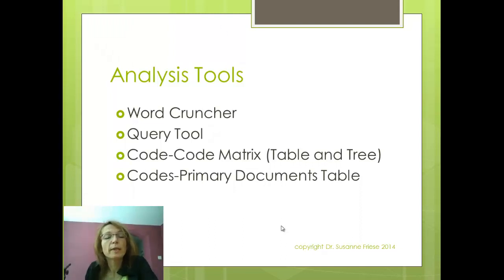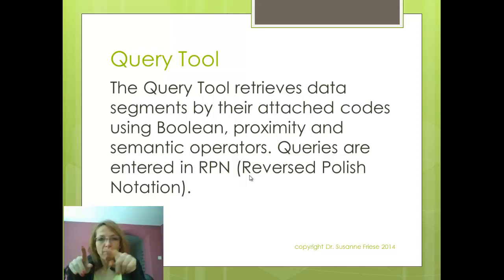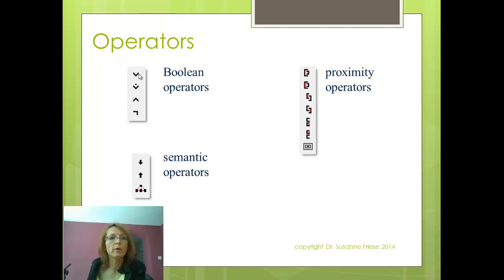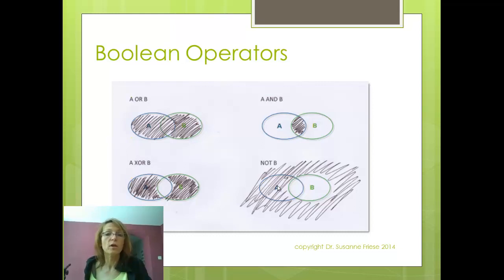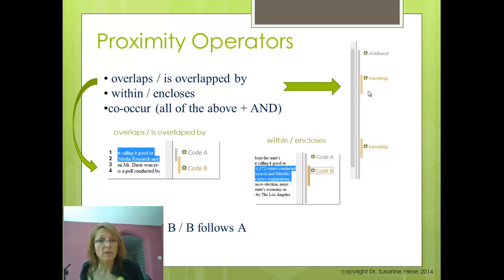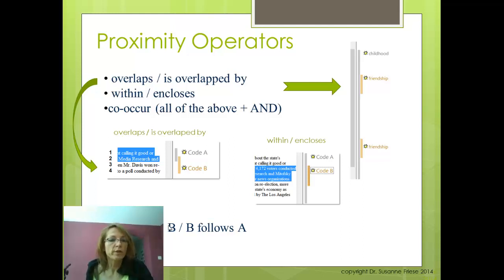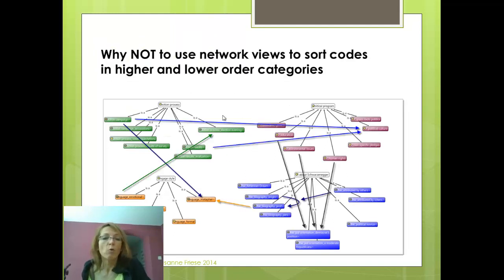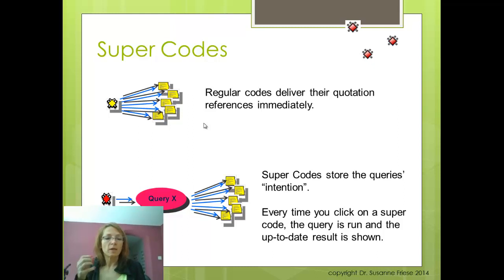A7 Analysis tools: An introduction to the query tool (Chapter 6)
In this video I go through a PowerPoint presenation providing an overview of the ATLAS.ti analysis tools with a focus on the functionalities of the query tool. It accompanies chapter 6 of the book.